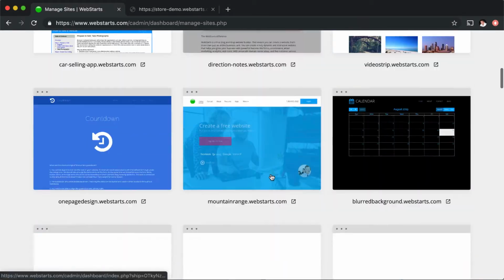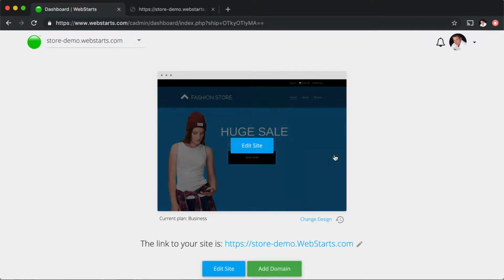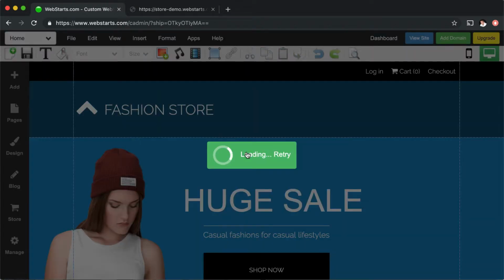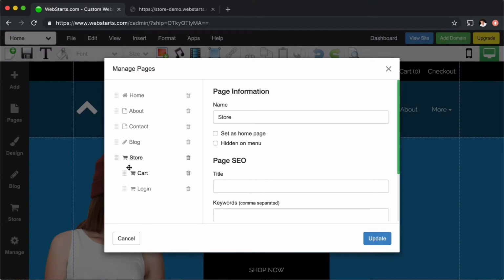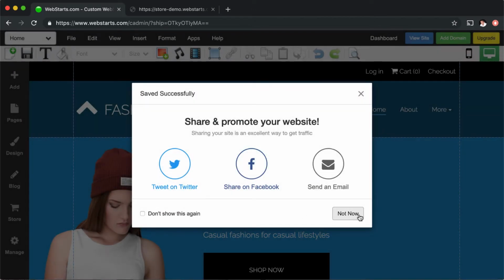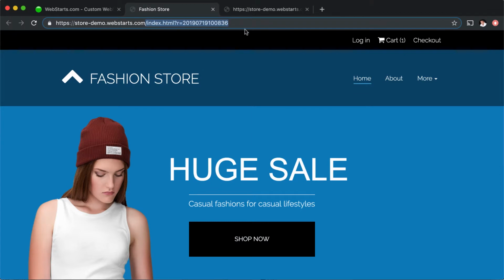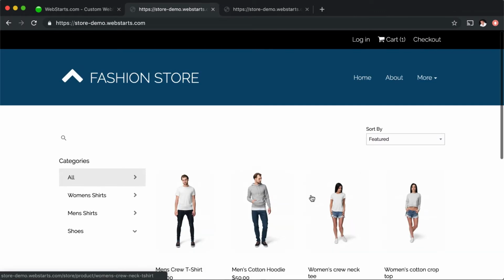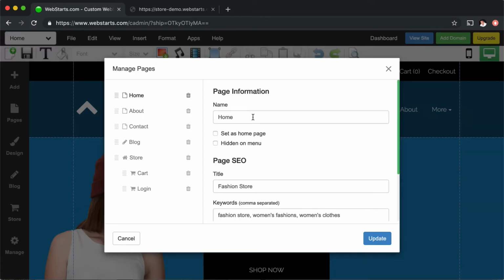How To Make Your Store The Home Page Of Your Website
How to make your store the home page of your website using